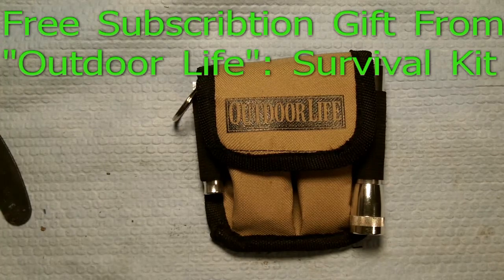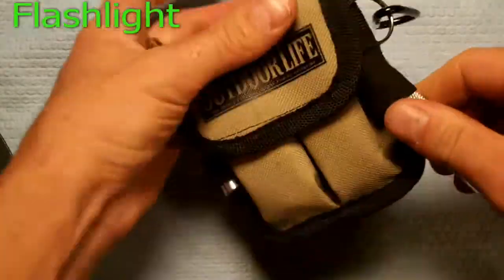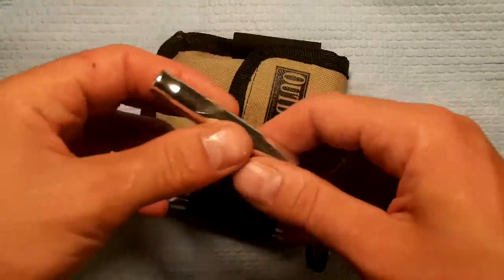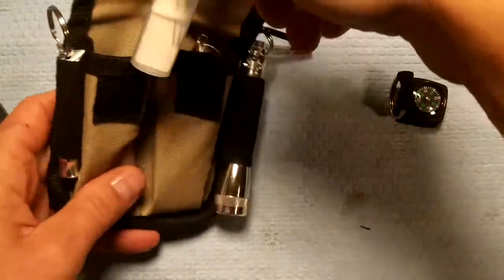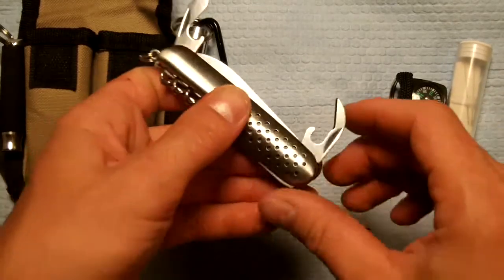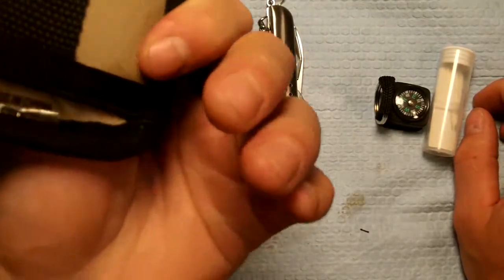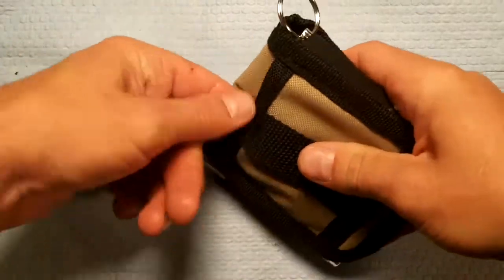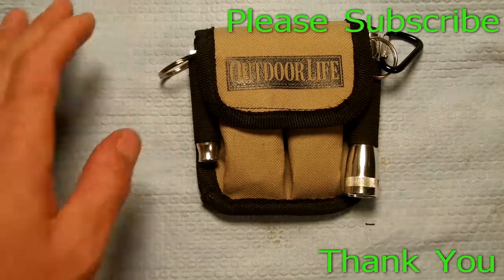Review: Outdoor Life Survival Kit [HD]